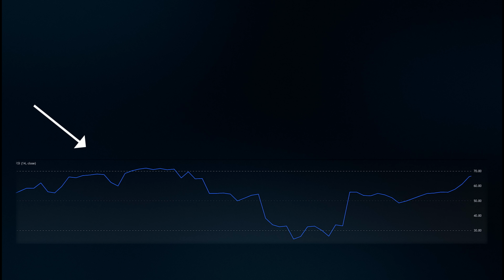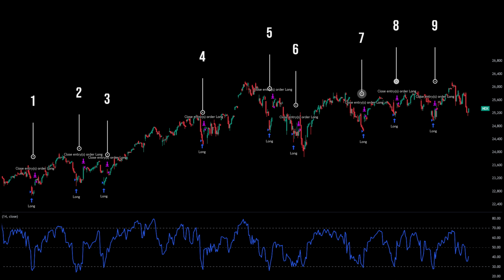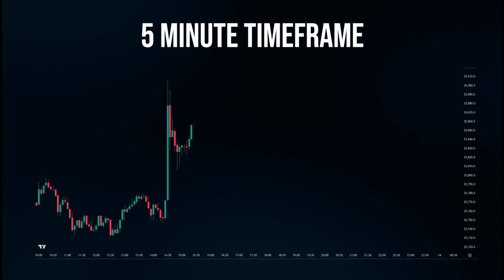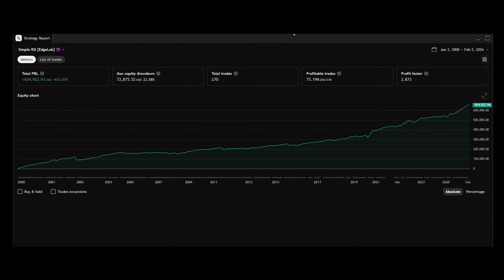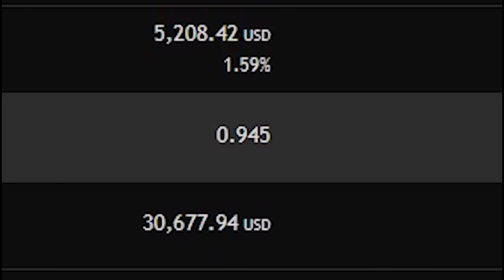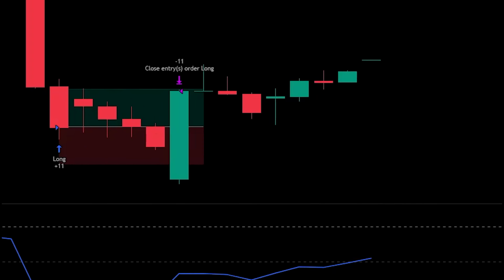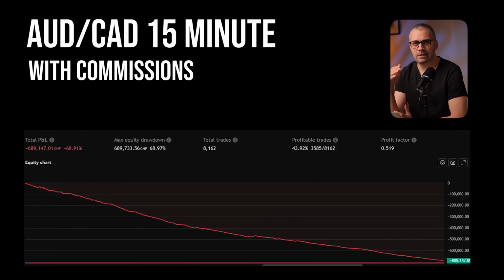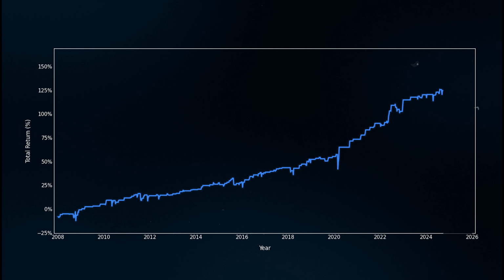A Boring but Profitable RSI Strategy [PROOF]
In this video, I break down a simple RSI trading strategy and backtest it to show you exactly how it performs. No fluff, no complicated setups — just a straightforward approach that works on many markets.